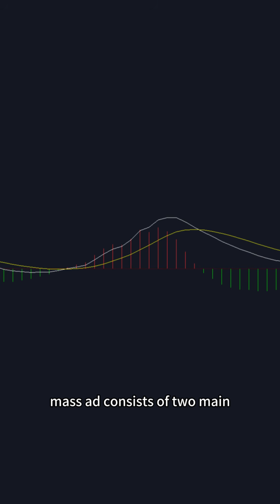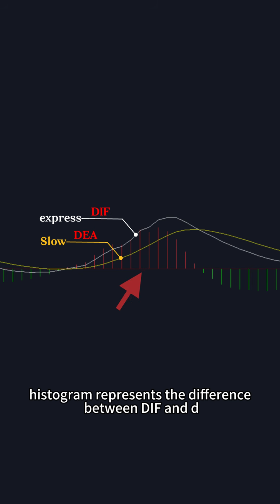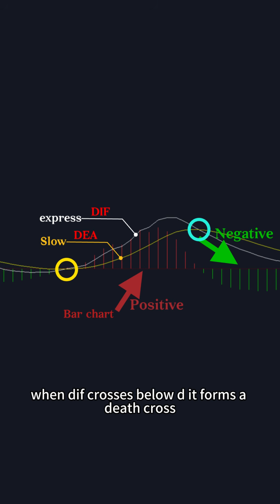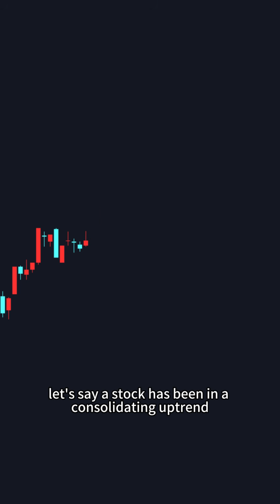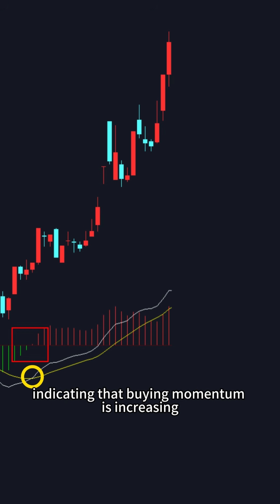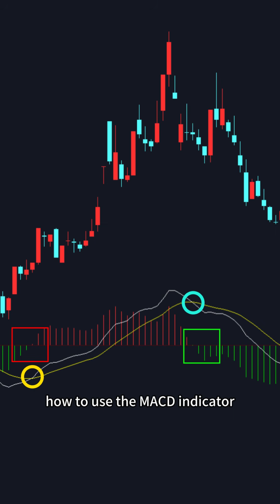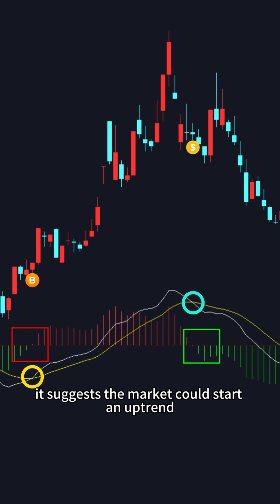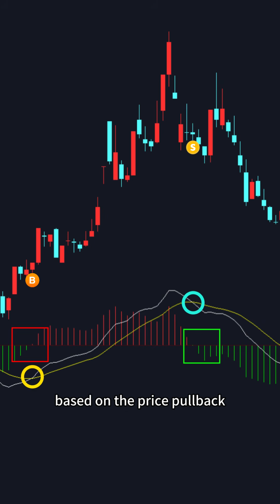MACD！ trading finance forex tradinghacks stockanalysis